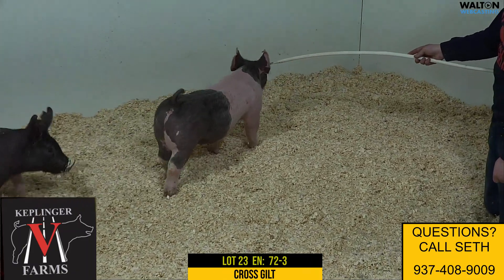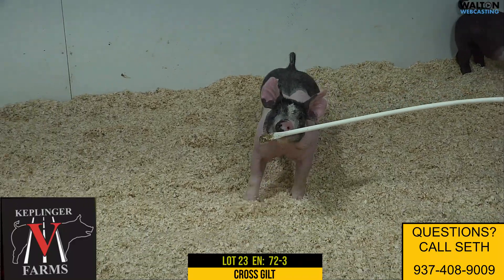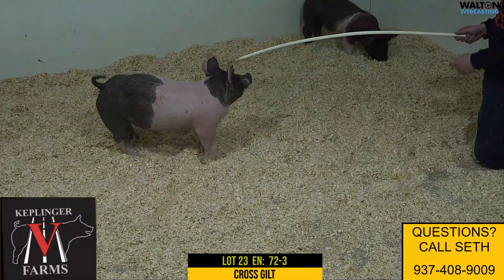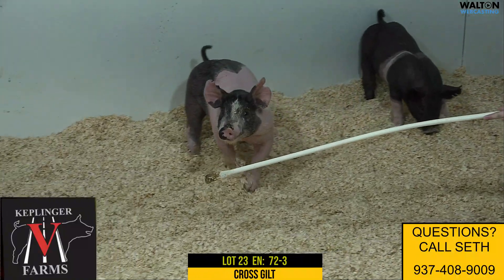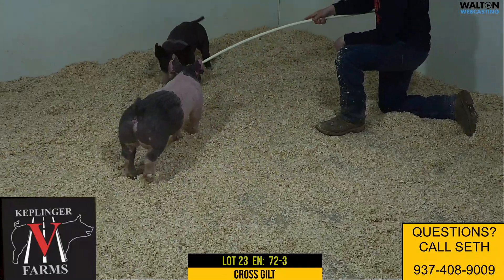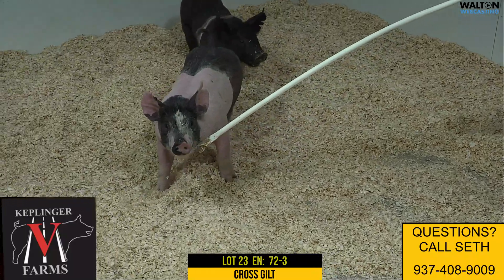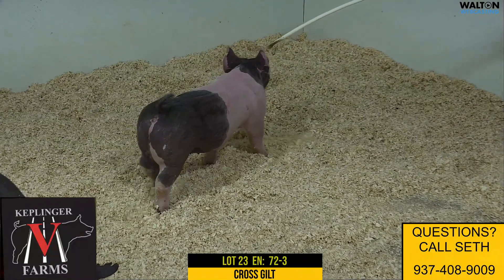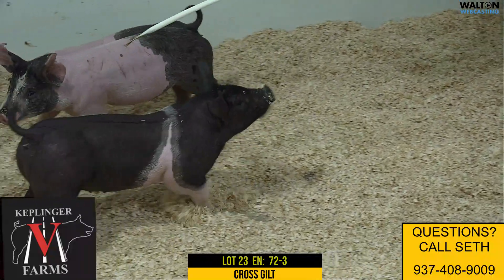Kep Lot23 16 March 2021 11 28 51 AM